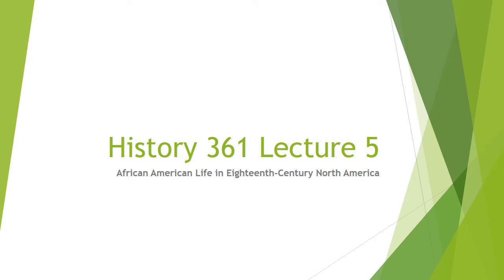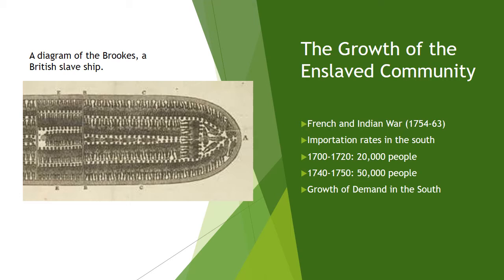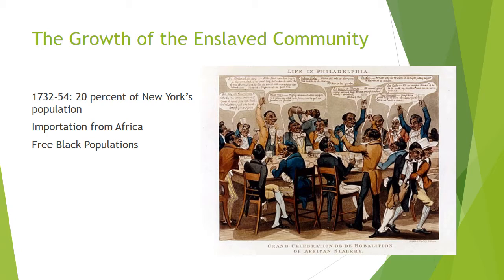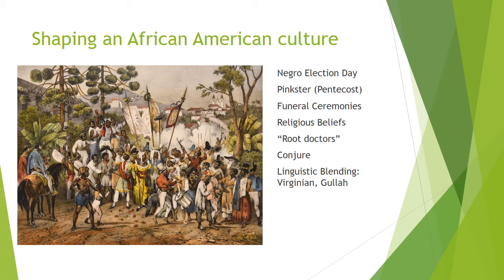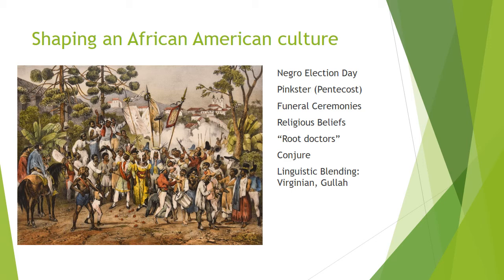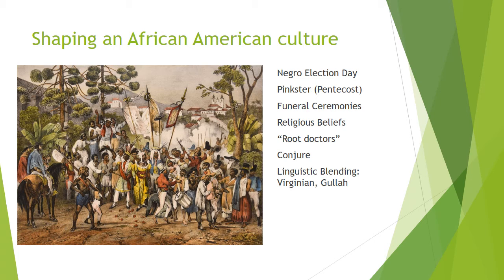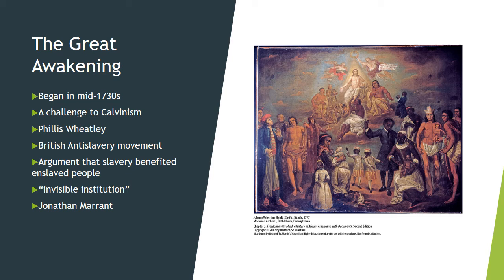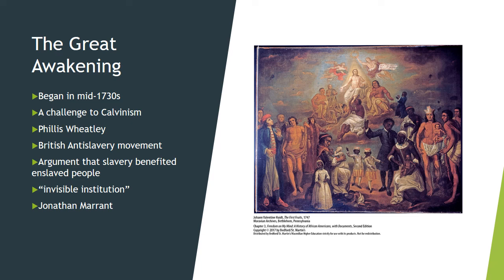History 361 Lecture 5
African American History to 1877 at New Mexico State University. Professor Bronstein discusses African American life and culture in the 18th century.